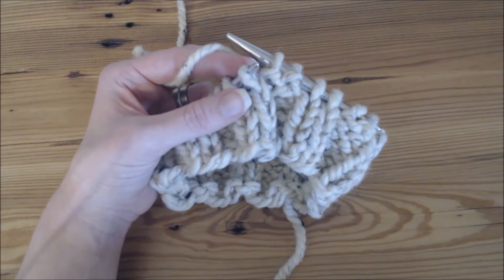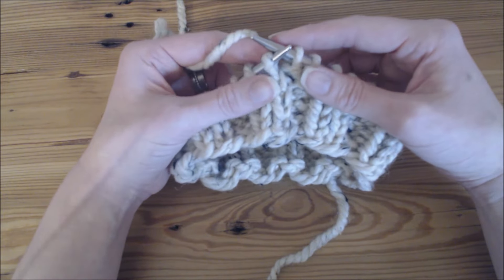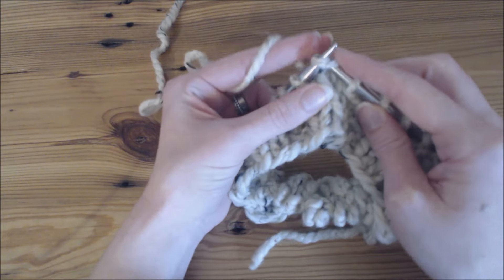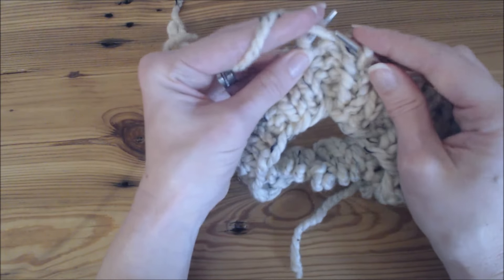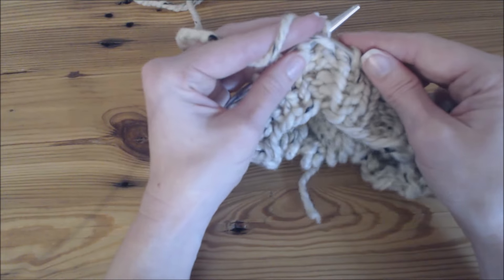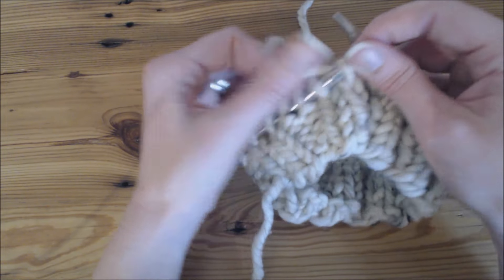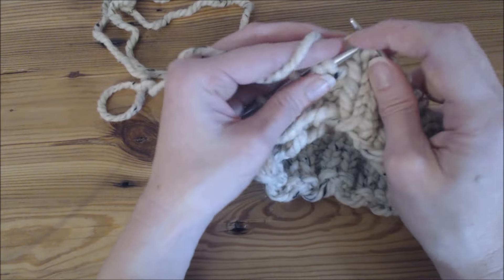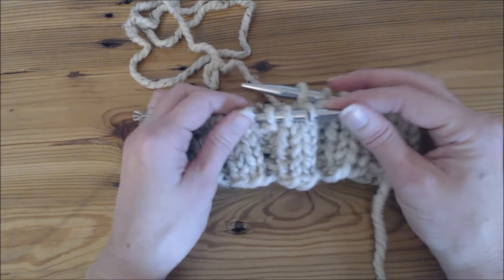How to Knit and Purl in the Round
In this video I show you how to knit and purl in the round.